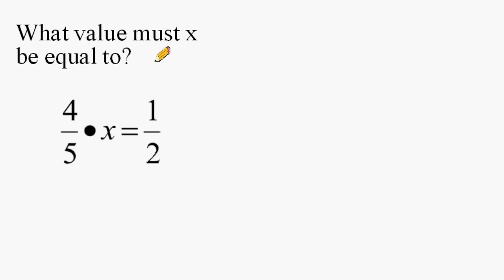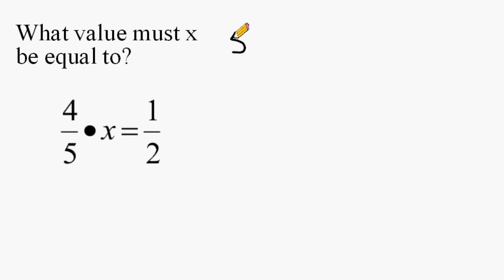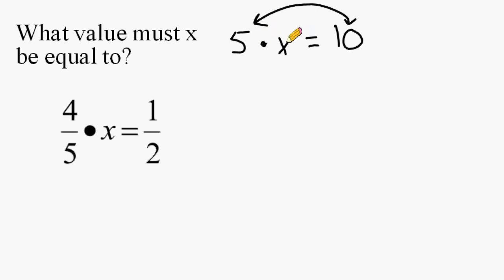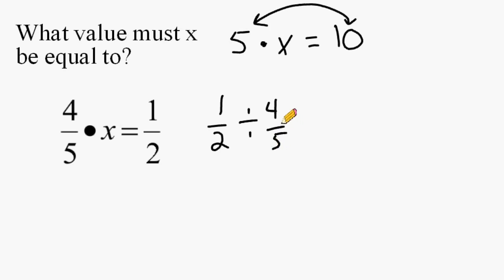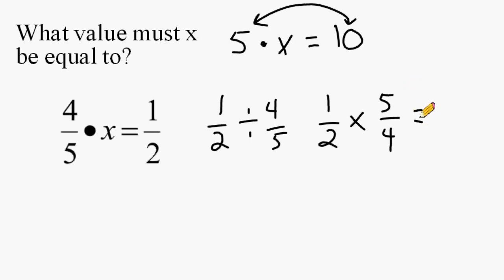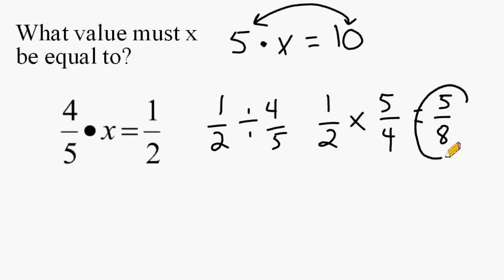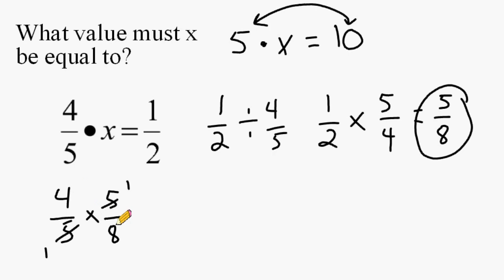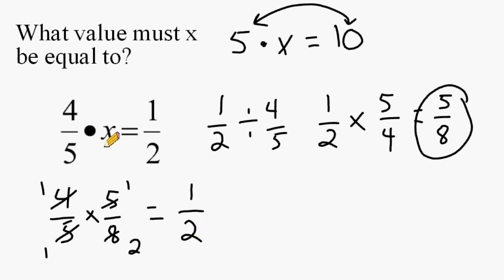Solving for x When Fractions Are Involved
This video shows how to solve for x given the problem 4/5x = 1/2 by dividing fractions.